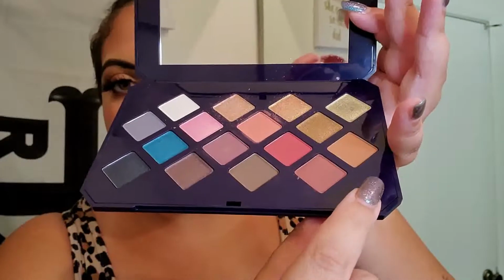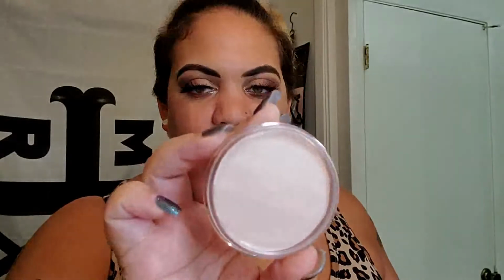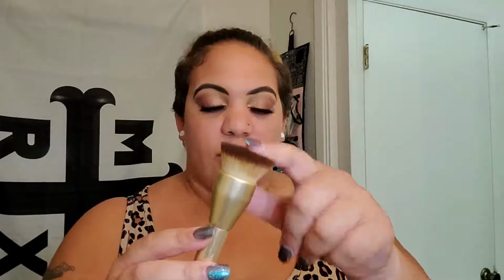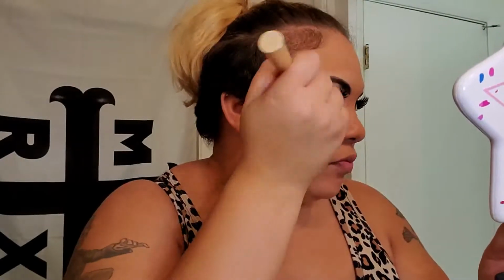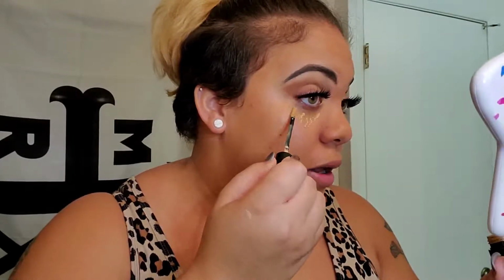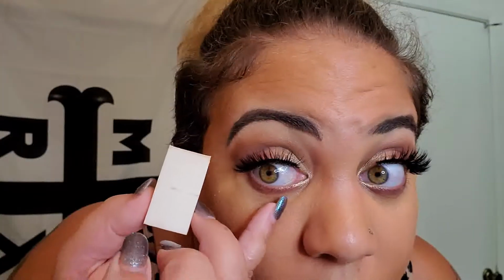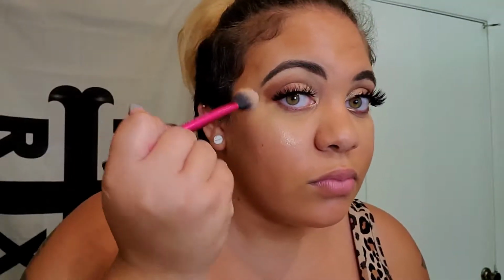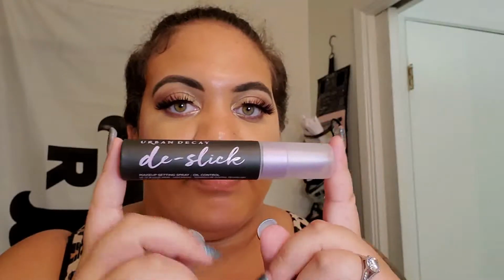Is it worth it?? e.l.f. Poreless Putty Primer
Hey everyone! This is the e.l.f Poreless Putty Primer I did a wear test and theses are my results!